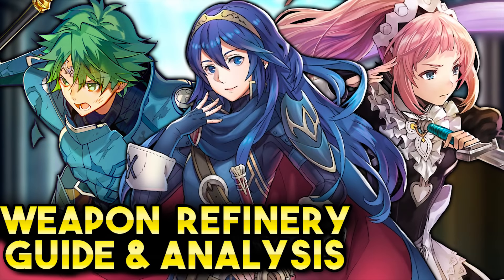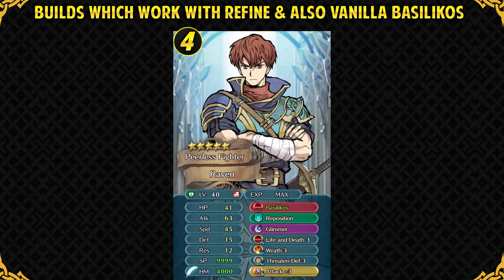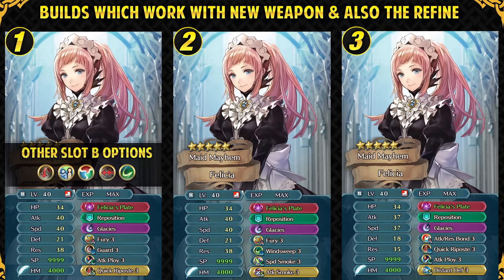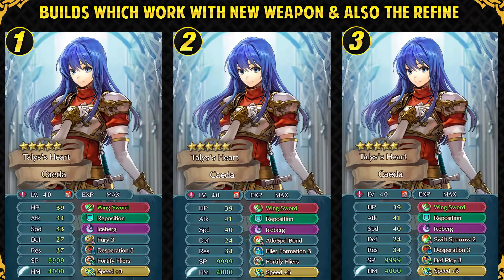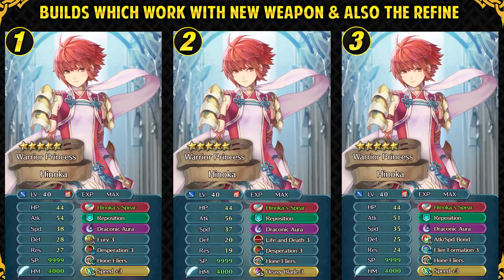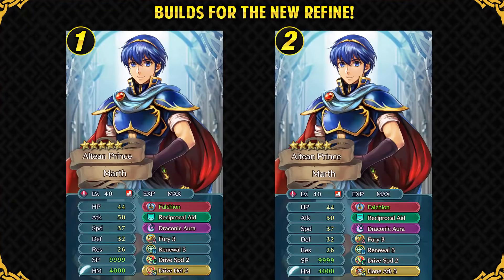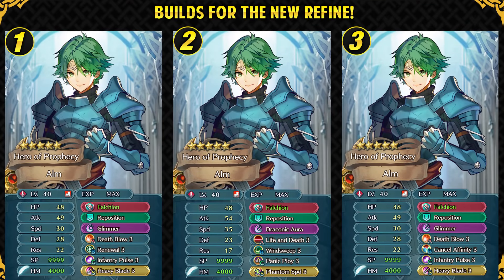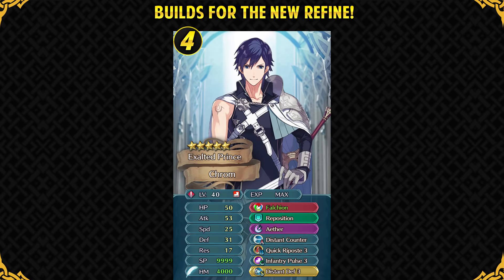Weapon Refinery Guide,Analysis & Builds - Lucina,Alm,Raven,Felicia,Caeda etc! - Fire Emblem Heroes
What's up guys, I am Pheonixmaster1 and welcome back for more Fire Emblem Heroes. In this video, I analyze and give builds for the new weapon refines and upgrades which have come with Update 2.2 and at the end, I also give my Refine Rankings for these new upgrades.

- Raven - Basilikos Refine: 0:23
- Felicia - Felicia's Plate Refine: 03:21
- Caeda - Wing Sword Refine: 07:02
- Hinoka - Hinoka's Spear Refine: 09:48
- Marth - Falchion Spectrum Drive Refine: 12:07
- Alm - Falchion Double Lion Refine: 13:33
- Chrom/Lucina/Masked Marth - Falchion Bond Spectrum Refine - 17:23
-  Zephiel - Eckesachs Distant Def Refine - 19:35
- Refine Rankings of 2.2 Update Weapons - 20:52

●Credits